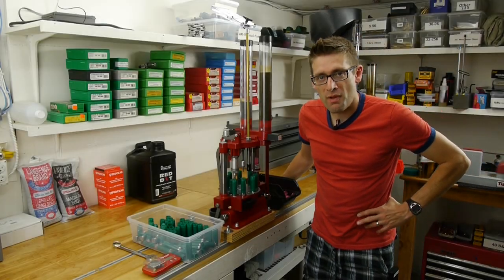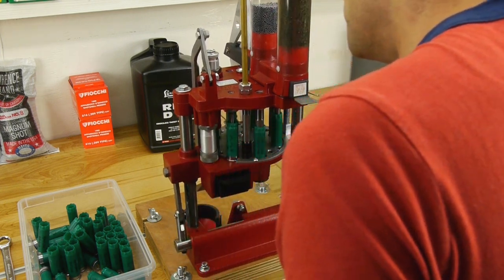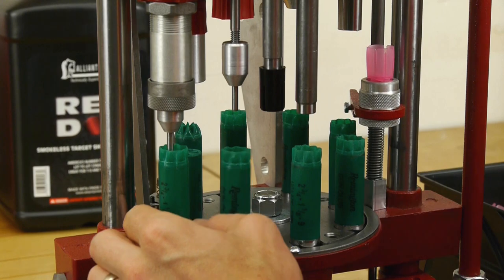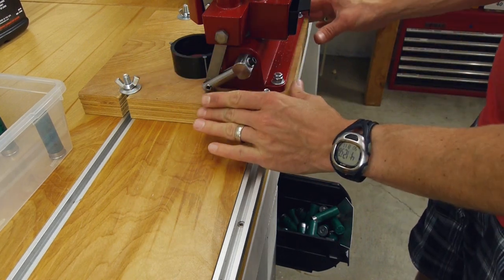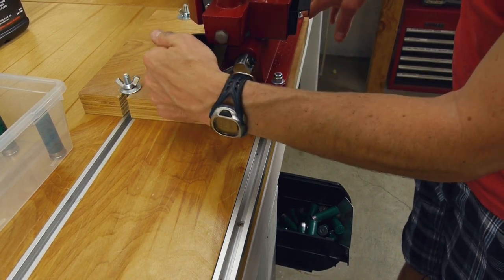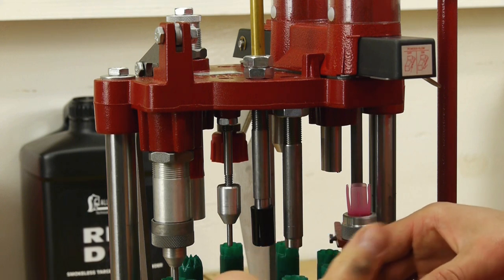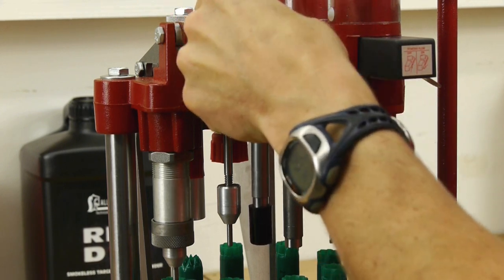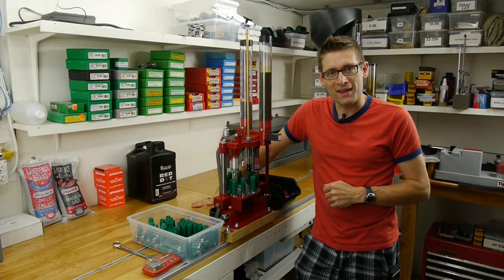Hornady 366 Loading 12 Gauge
In this video I show loading 12 gauge previously fired shells and give you a few setup tips. The Hornady 366 press has a total of 8

primary stations, and a 9th station to the side for full-length sizing. There's a *lot* to keep track of when loading shotshell, and

I'm hoping that the video in this post helps with understanding how the Hornady 366 is used to load shotshell loads.

Ultimate Reloader LLC / gavintoobe Material Connection Notice:

The following Ultimate Reloader partners are featured in this video:
- Hornady